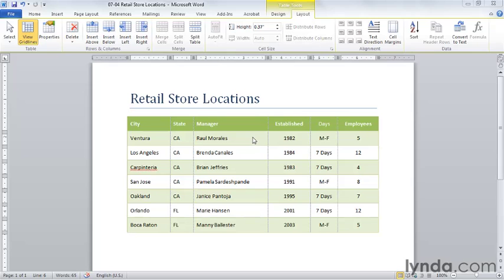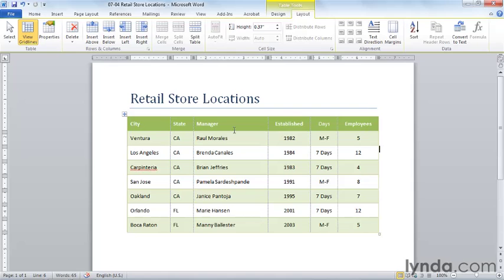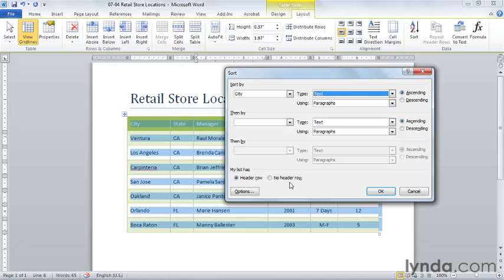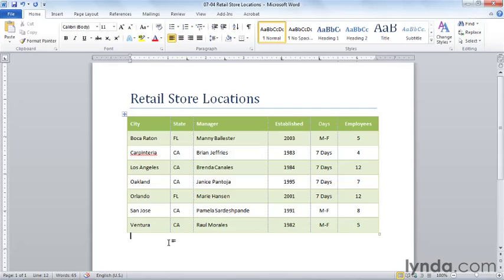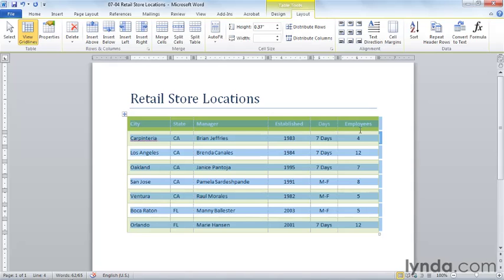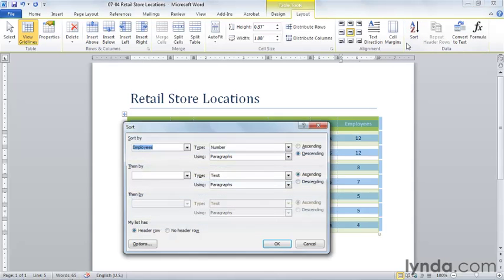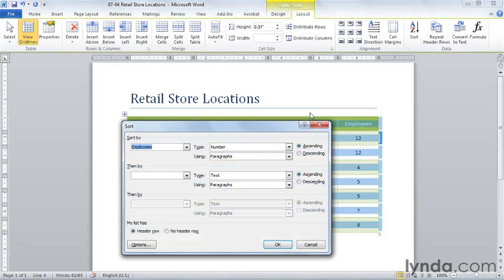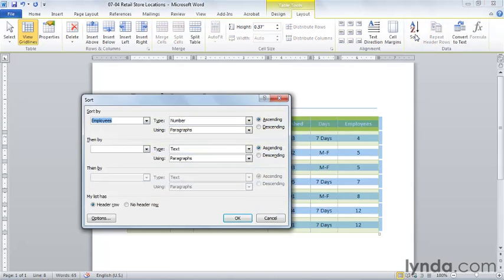0705 Sorting table data